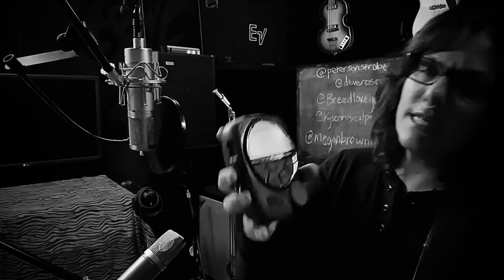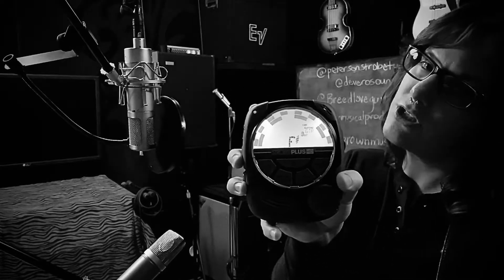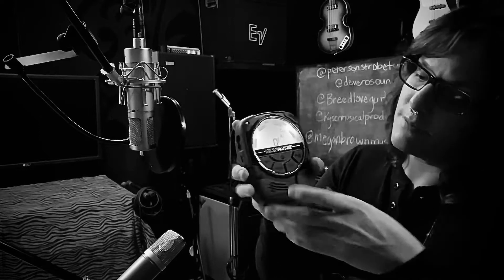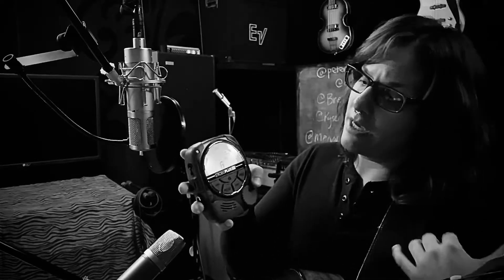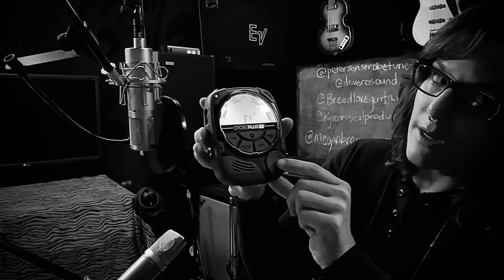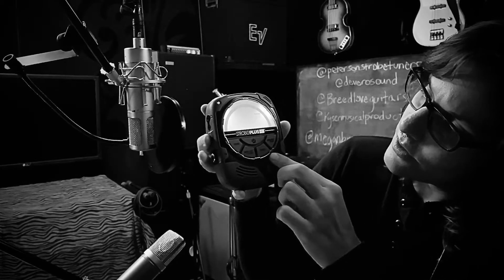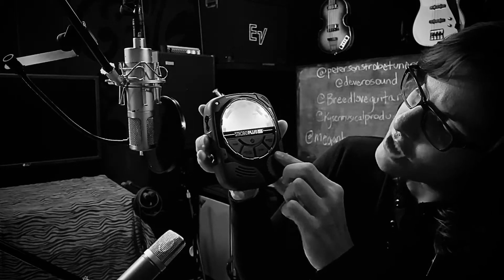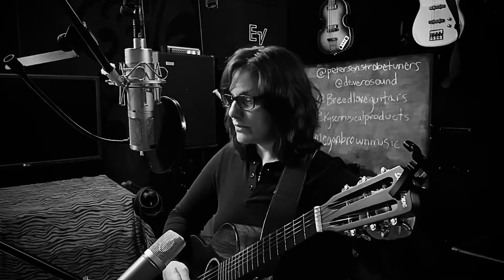StroboPlus HD guitar sweeteners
Tuning up before a studio session in Devero Sound Experience. Using a new acoustic sweetener, love it!